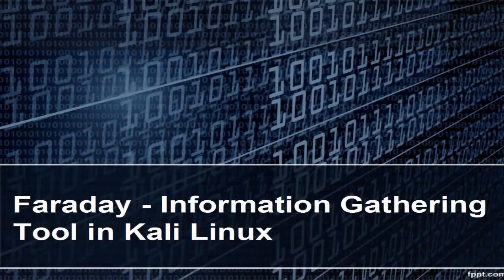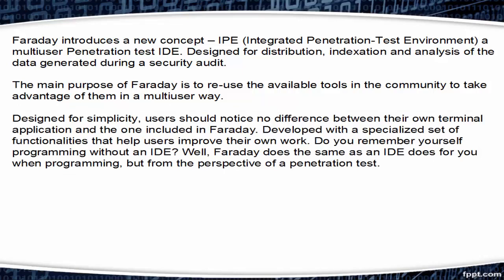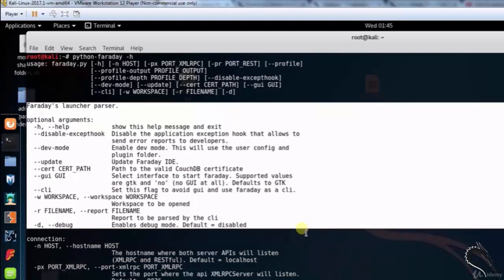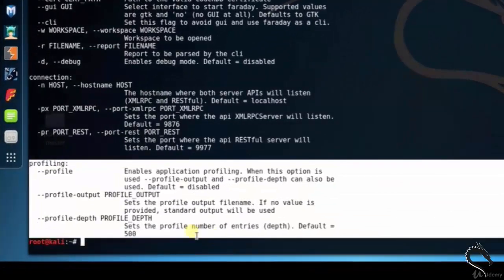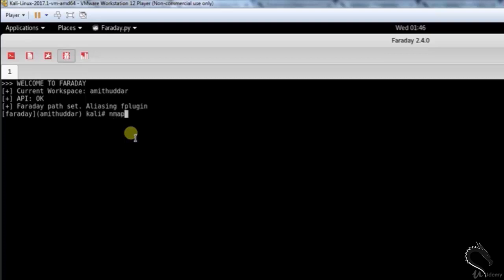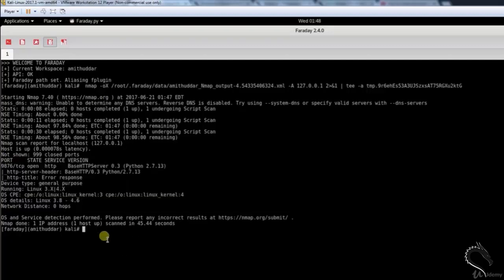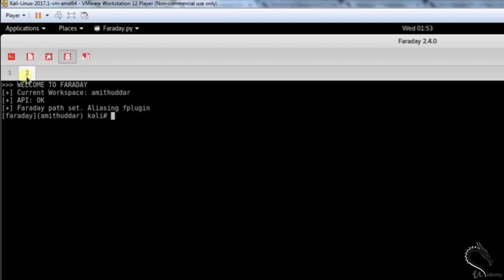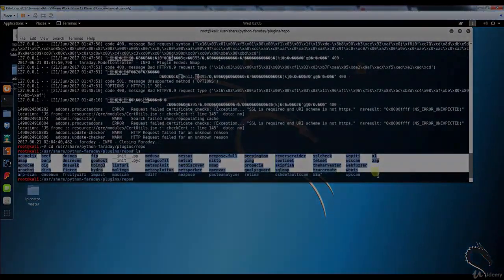Video 25: Faraday | Information Gathering tool | Kali Linux | Complete Hacking Tools in Kali Linux